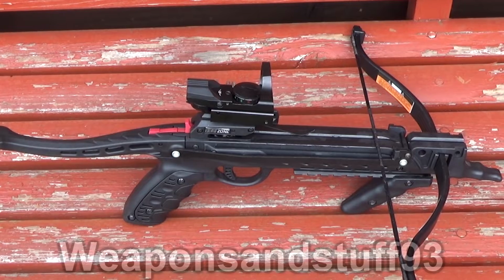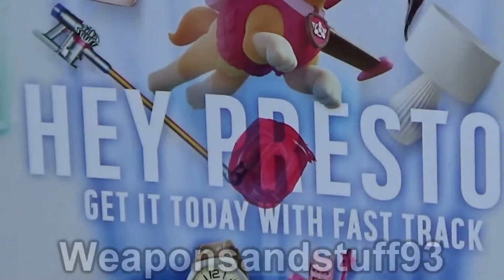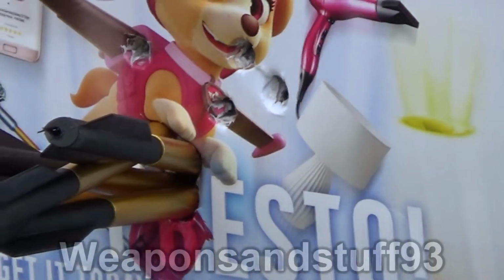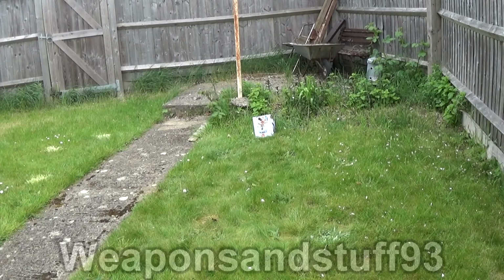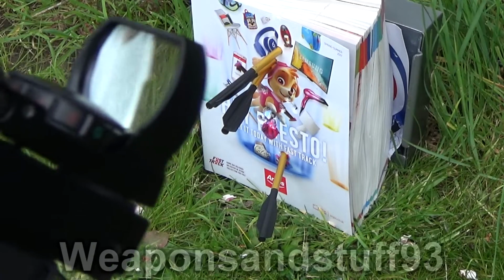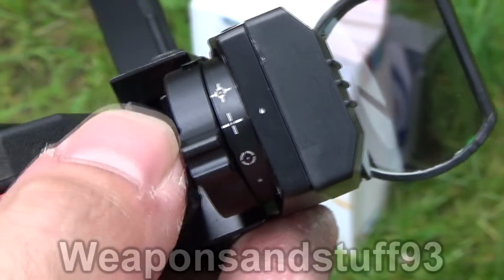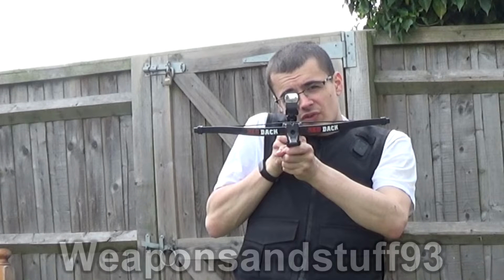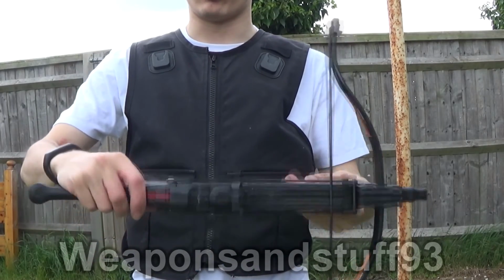HoriZone Redback Deluxe Pistol Crossbow accuracy test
Accuracy test with the HoriZone Redback Deluxe pistol crossbow.
The HoriZone Redback Deluxe has an adjustable reflex (red dot) sight with multiple reticles and either a red or green dot.
The advantage over iron sights is that the reflex sight allows you to see more of the target, and it is always in focus, unlike an iron sight if placed close to the eye.
The grouping of the crossbow is very good, when properly zeroed the reflex sight allows the user to easily shoot consistent groups.